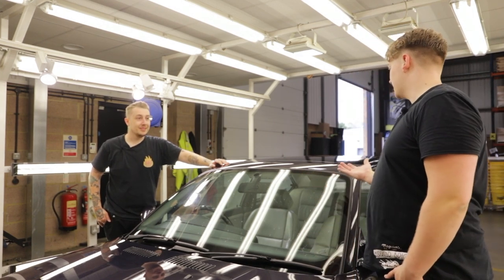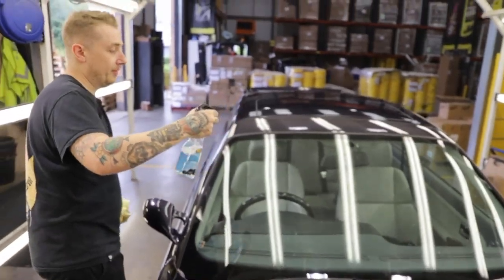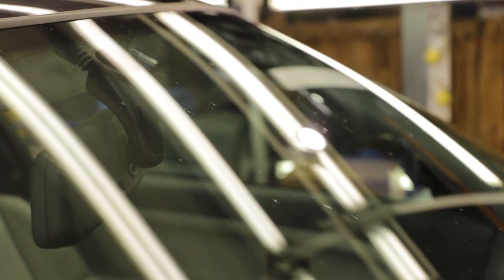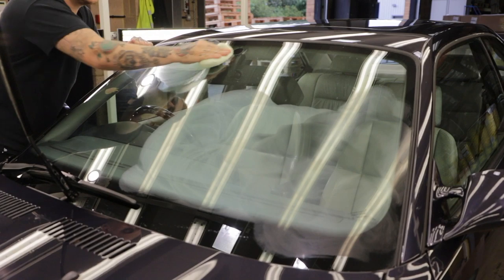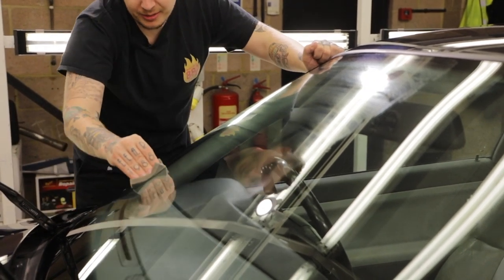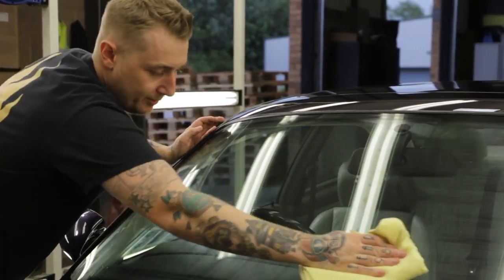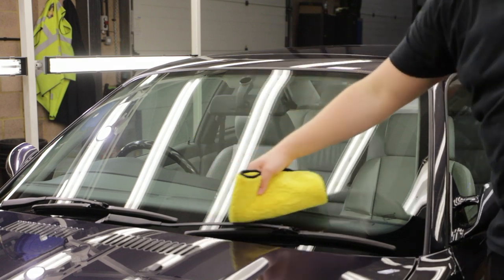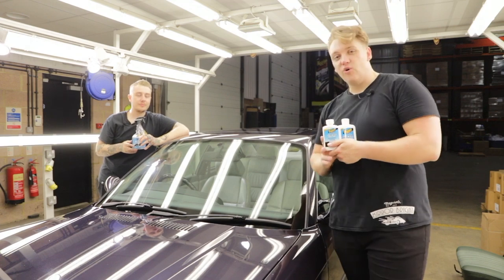Cleaning & Protecting Glass - Meguiar’s Detailing 101 – UK Edition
Patrick does videography and photography for Meguiar’s UK and has been with them over 5 months now and has NO IDEA how to take care of his car. Many people like Patrick can sometimes get lost in the sea of car care products.

What do I wash my car with? How can I keep it clean after I've washed it? It's the simple things that we want to help and educate you on. These videos are meant to try to share with you the simplest forms of car care, whether you're a non-car guy, a car enthusiast, or someone that just wants to further their knowledge about detailing or the Meguiar's product range.

Auto glass is one of the easiest things to overlook. However, if done and done right, it can transform the way a car looks. In this episode of Detailing 101 – UK Edition, Dale helps Patrick with getting his car windshield cleaned with a glass cleaner spray and then deep cleaned with a glass polishing compound. Then, they protect the glass using our glass sealant leaving the glass crystal cleaner and much easier to maintain.

*This video was created by our UK team for the UK market. While they may be across the pond, their tips and suggestions are extremely useful for ALL interested in learning more about car detailing and getting the very best results possible. Some suggested products may not be available in the U.S. market.

Products Featured:

Meguiar’s Perfect Clarity Glass Cleaner – G8224
Meguiar’s Perfect Clarity Glass Polishing Compound – G8408EU – International Product
Meguiar’s Perfect Clarity Glass Sealant – G8504EU – International Product
U.S. Equivalent Product – Meguiar’s Perfect Clarity Glass Kit – G8800 (This kit includes both the Glass Polishing Compound and the Glass Sealant, as well as applicators)
Meguiar’s Supreme Shine Microfiber Towels – X2020